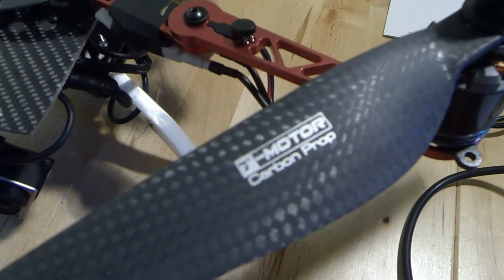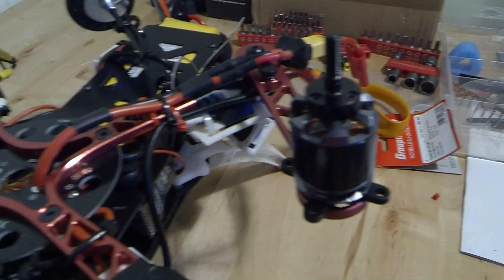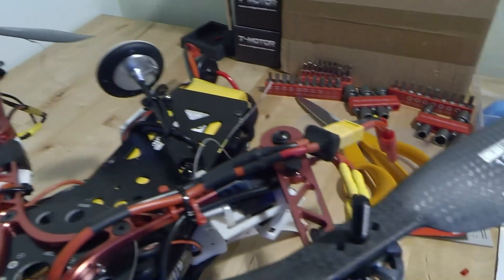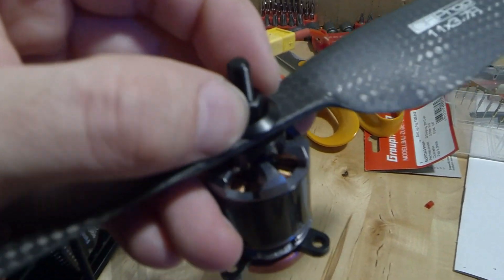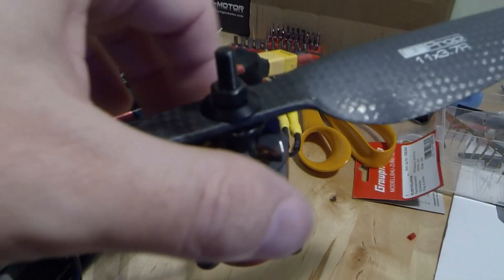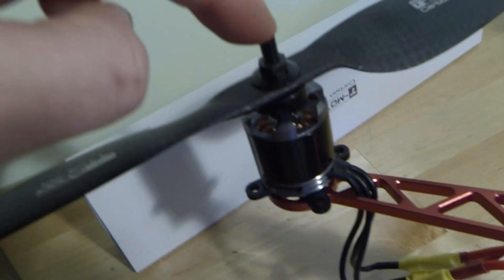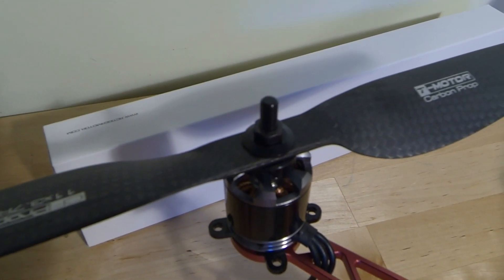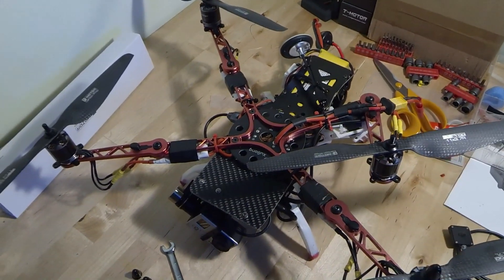XuGong Crash: T-Motor 11 x 3.7 Carbon Fibre Prop Slip (Design flaw?)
First ever flight with my (expensive) T-Motor 11 x 3.7 CF Props. Fitted to the T-Motor MT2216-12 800kvs.

Video of the crash and the problem with fitting them to the MT Motors.

Ideal resolution will be a 5mm washer to increase the hight of the prop from the motor and allow more bite. Similar problem to fitting the Graupner 9x5's to a DJI motor.

XuGong survived the crash very well (lucky that it landed in long soft grass). The anti-vibration dampners dislogdge from the body and absorbed the impact.